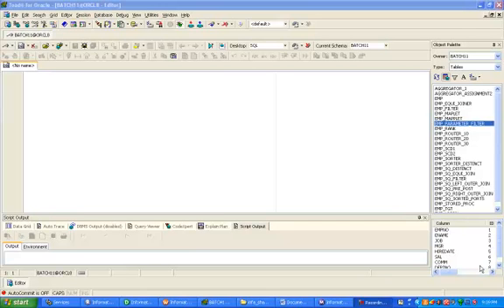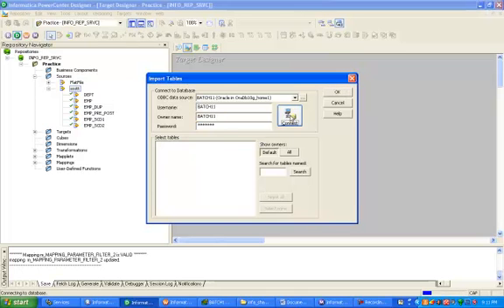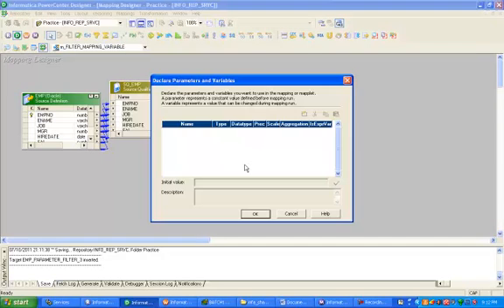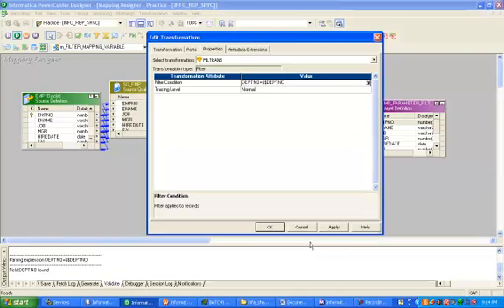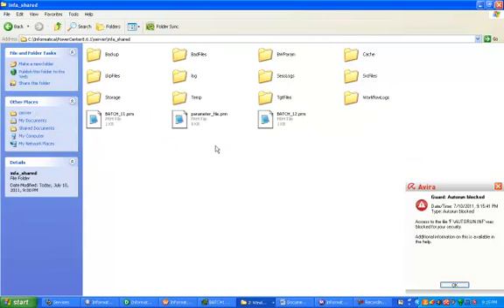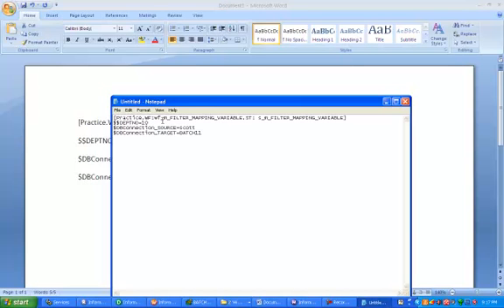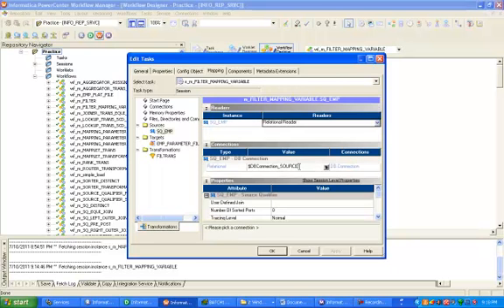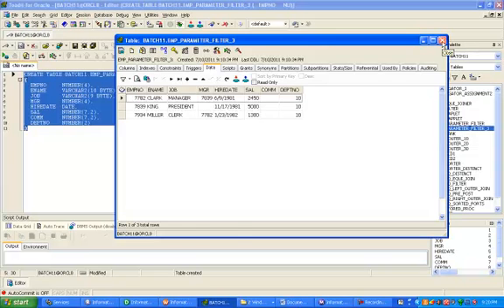MAPPING PARAMETER IN INFORMATICA BY MANISH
PARAMETER FILE USE IN INFORMATICA.
SOURCE AND TARGET CONNECTION WE ARE KEEPING IN PARAMETER FILE RAHER THEN INFORMATICA ITSELF